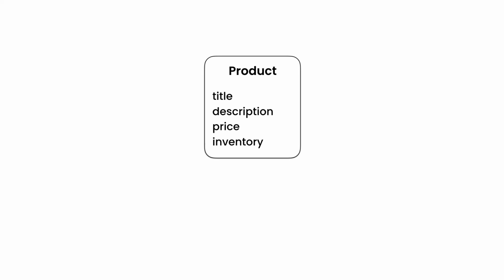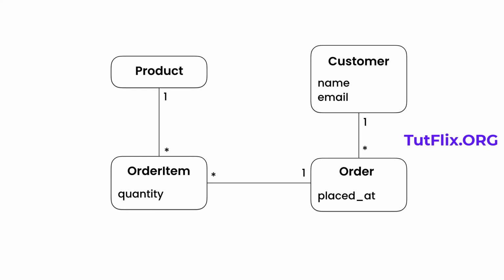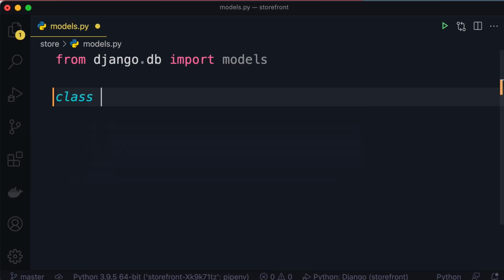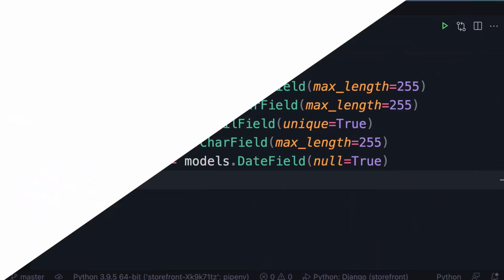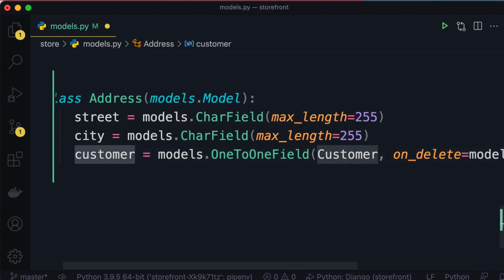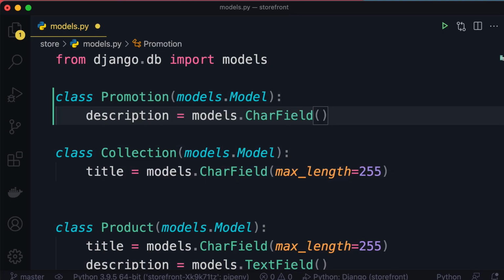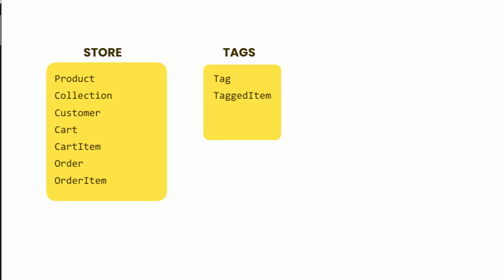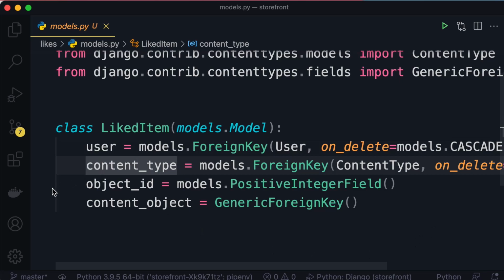3.Python Django Tutorial for Beginners|| Building A Data Model(paid course)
Python Django Tutorial for Beginners - Learn Django for a career in back-end development.  This Django tutorial teaches you everything you need to get started.
Django is the most popular framework for quickly building production-grade backends with Python. That's why a lot of companies use it and are looking for developers with Django skills. If you know Python and are looking for a career in backend development, you must have Django on your resume